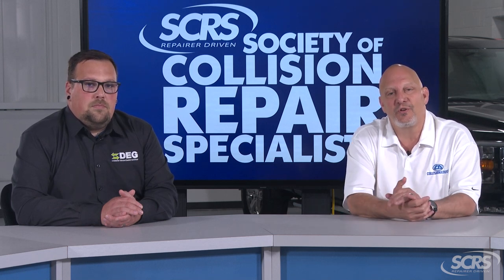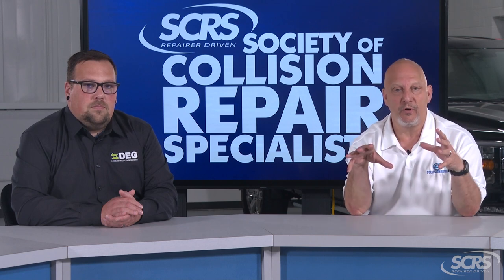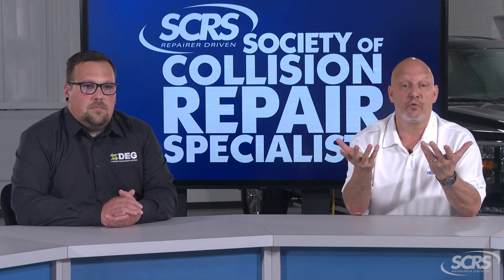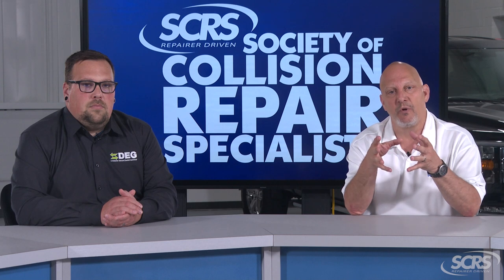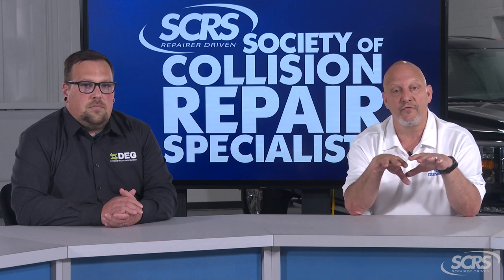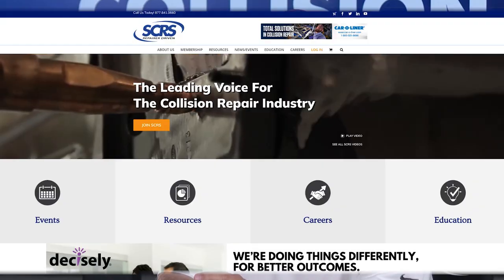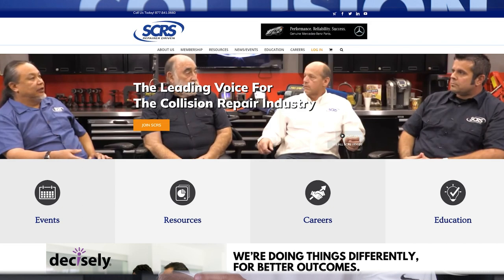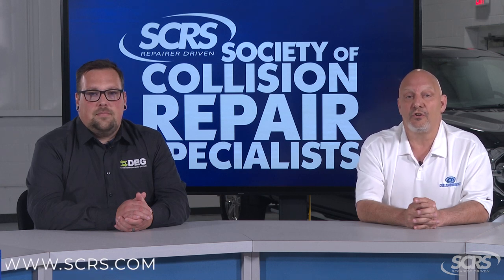CONSUMER TIP: Does my bumper paint match?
In this series of customer-focused quick tips, the Society of Collision Repair Specialists’ (SCRS, goal is to make the repair and claims process easier and more familiar by helping you become a more informed and confident consumer. Join us as we navigate the process, questions to ask and terms to be familiar with.

Bumper covers are some of the most commonly replaced parts in a collision repair, and at the end of the process every consumer is going to take a close look at the most obvious part of the repair…the paint! But did your bumper match the vehicle BEFORE you were involved in the accident? In this episode, Mike and Danny talk through some of the science behind why matching a plastic bumper to metal panels can be so challenging, even from the factory.